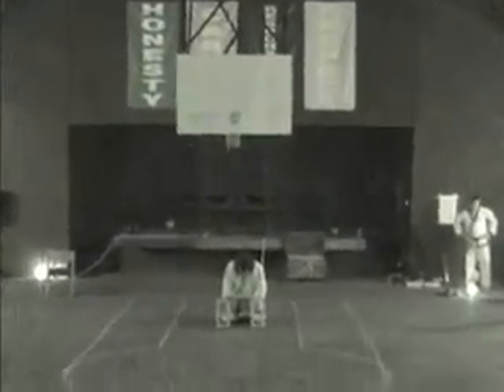Grandmaster Byrne demonstrates The Iron Palm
Energy technique to break concrete. We are now testing out Static Fields and interference waves to reproduce this effect. Is it the Hutchinson Effect?